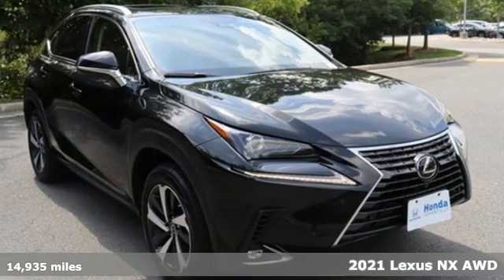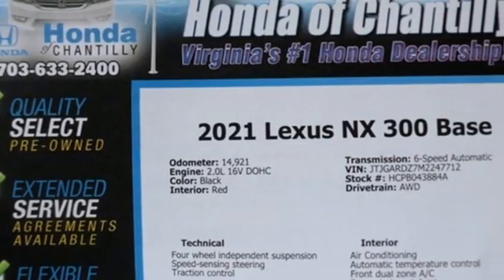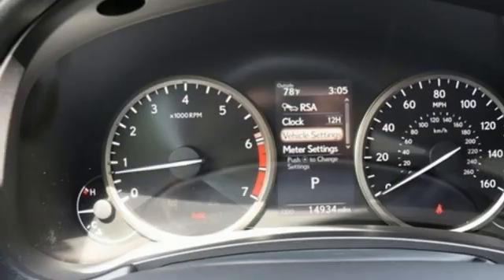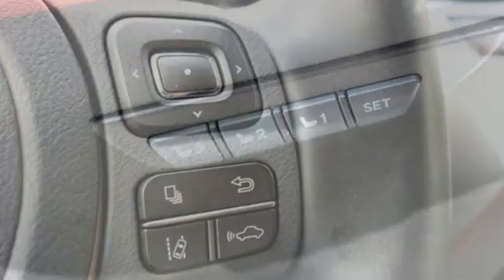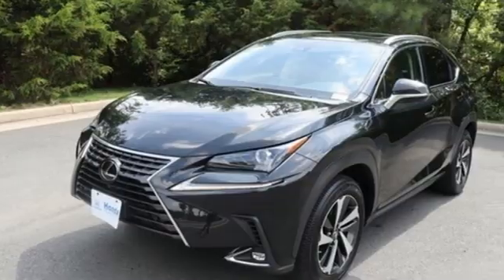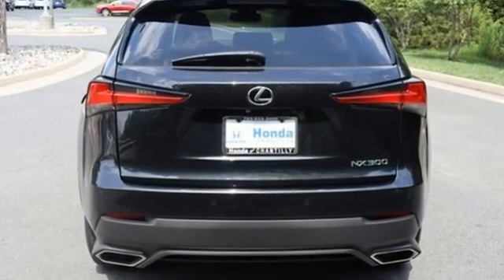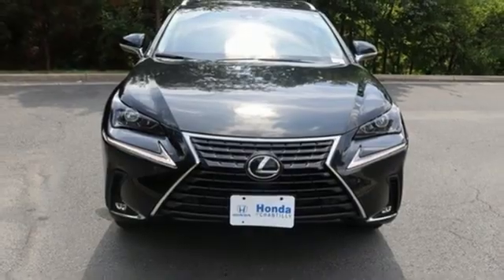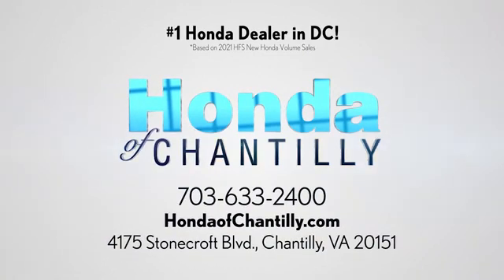Used 2021 Lexus NX Washington DC MD Chantilly, DC HCPB043884A - SOLD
Year: 2021
Make: Lexus
Model: NX
Trim: 300 Base
Engine: 2.0L 16V DOHC
Transmission: 6-Speed Automatic
Color: Black
Interior: Circuit Red
Mileage: 14935
Stock #: HCPB043884A
VIN: JTJGARDZ7M2247712
CARFAX One-Owner. Clean CARFAX. Caviar 2021 Lexus NX 300 Base 6-Speed Automatic AWD 2.0L 16V DOHCbrbrOdometer is 6936 miles below market average! 22/28 City/Highway MPGbrbrbrWe make every effort to provide accurate information but please verify options and price with management before purchasing. All vehicles are subject to prior sale. All financing is subject to approved credit. Dealer installed options are additional. Stock photo colors, options and trim levels may vary. Not responsible for typographical errors. Published price subject to change without notice to correct errors and omissions or in the event of inventory fluctuations. Vehicle offers/prices & internet price quotes valid for 48 hours from initial posting date, subject to change by dealer/manufacturer without notice. Vehicles may be in transit to dealer. Vehicle photos may not match exact vehicle. Please call to confirm availability status. All prices exclude taxes, title, license, and a $899 documentation fee. Model tested with standard side airbags (SAB). Government 5-Star Safety Ratings are part of the National Highway Traffic Safety Administration (NHTSA). New Car Assessment Program **Based on model year EPA mileage ratings. Use for comparison purposes only. Your mileage will vary depending on driving conditions, how you drive and maintain your vehicle, battery pack age/condition, and other factors.

Address:
4175 Stonecroft Boulevard